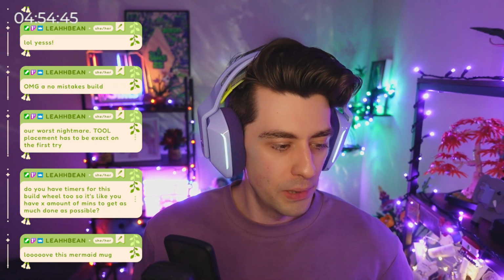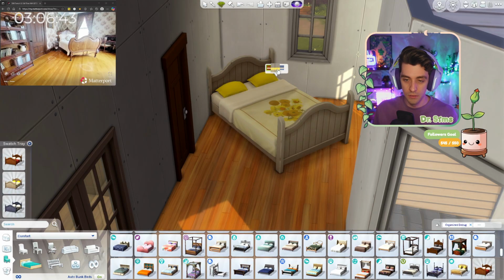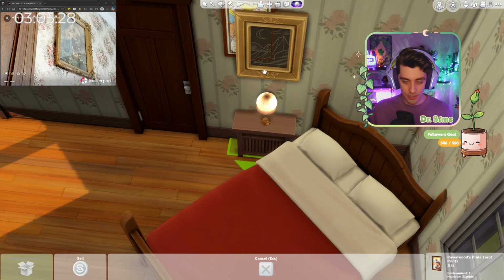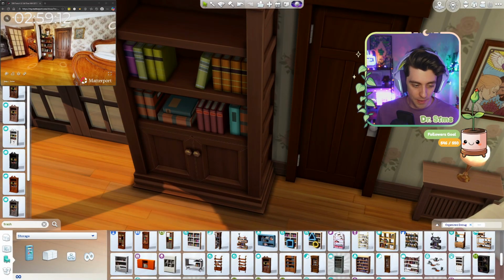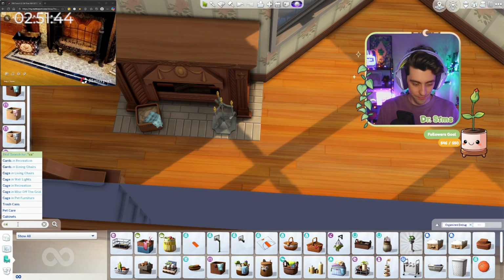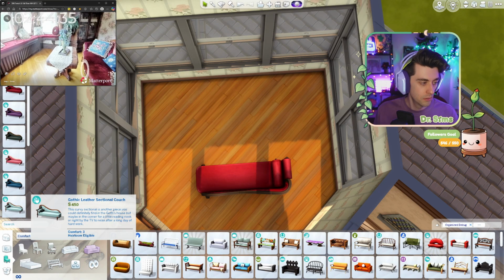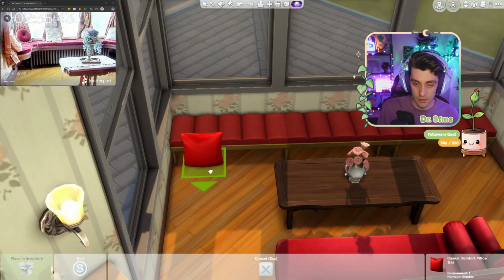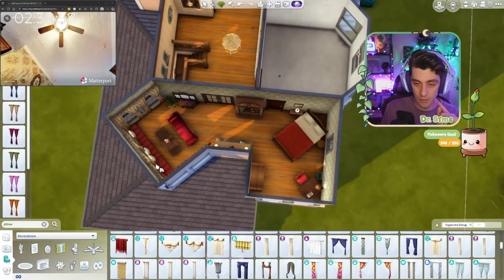Recreating Lizzie Borden's Maplecroft Mansion | Part 4 | Streamed on 9/29/25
0:00 Opening chat
9:15 Build overview & gameplay — Maplecroft Mansion — The Sims 4

🖼️ All of my builds are available to download on the gallery. Just search for my EA ID: DrSimsss

📌 Tag your Sims 4 creations with DrSims or DrSimsss for a chance to be featured in future videos!